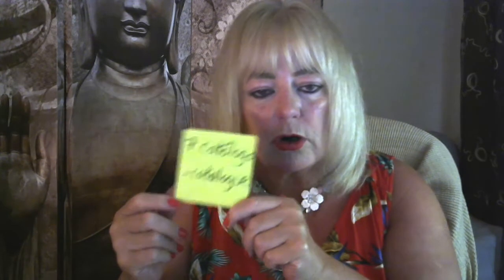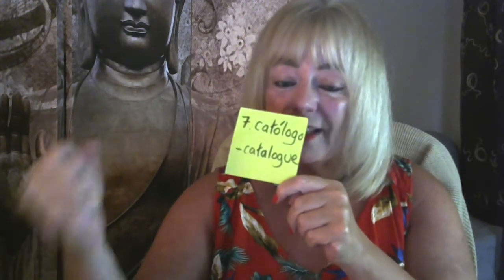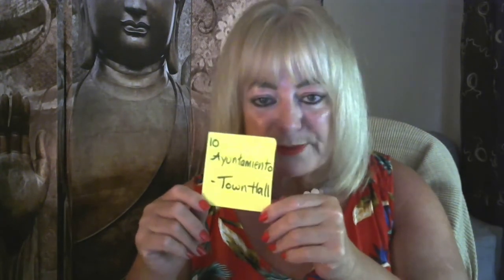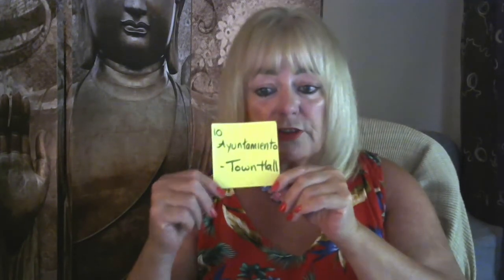Learn Spanish with Vicki- Practice accents in Spanish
Can you spell these 10 words in Spanish and put the accents in the right place?